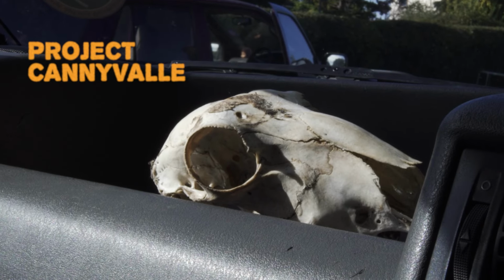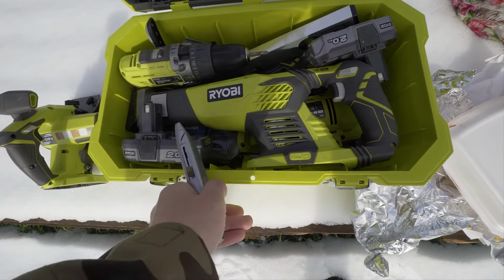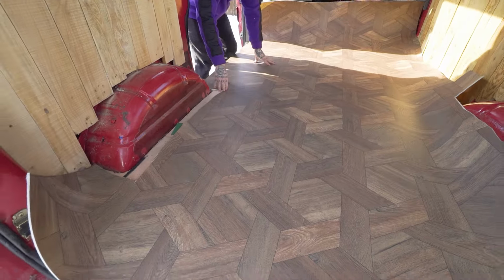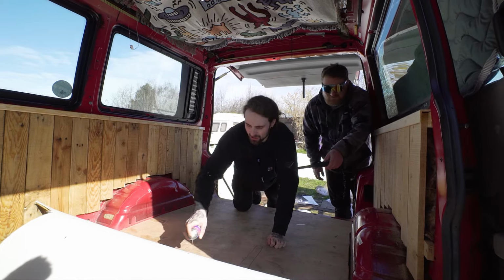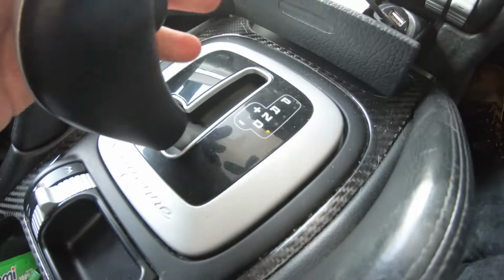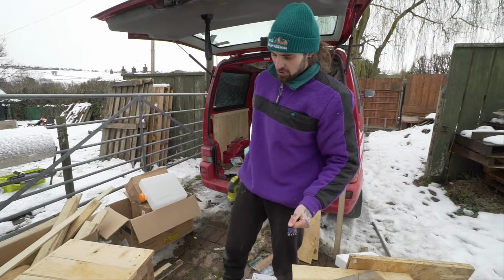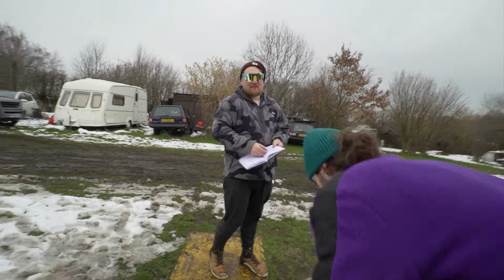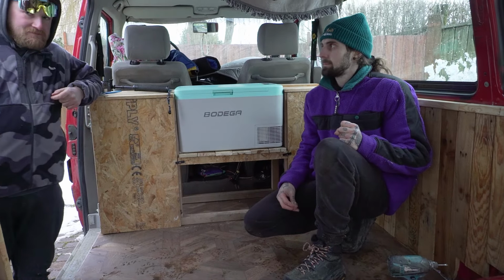Will this mistake force us to quit?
Today we're back in the field and working on Al's shoddy van conversion. But this time, we made a mistake so stupid that it could spell the end... but probably not, it'll do.
Merch...
Keep up to date in real time by following...